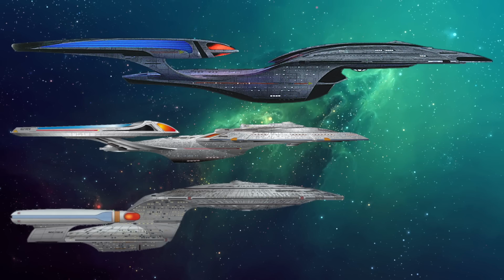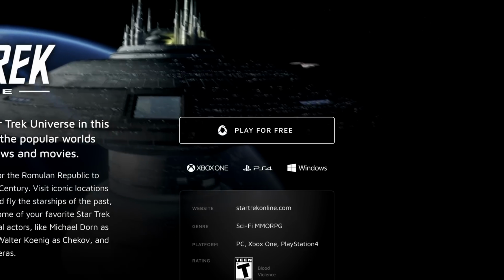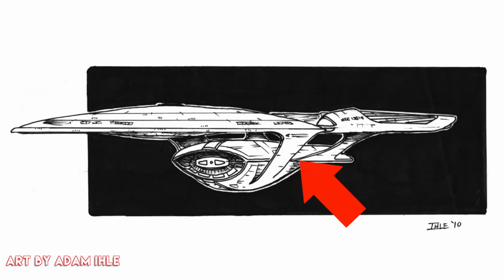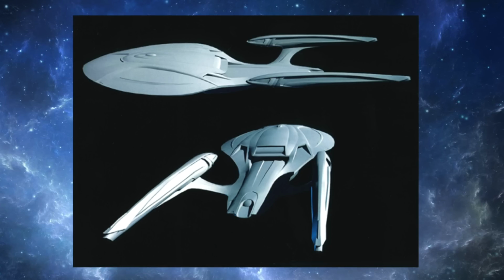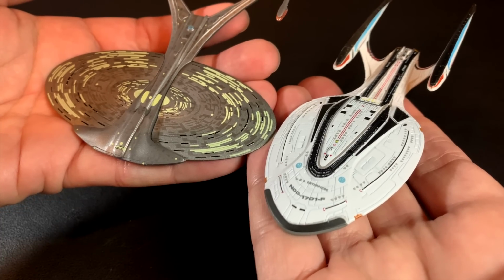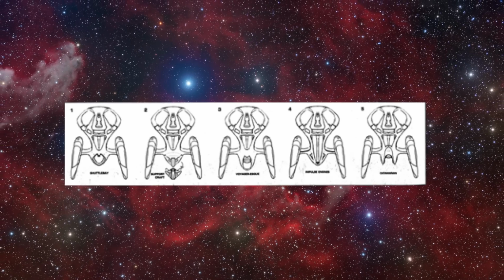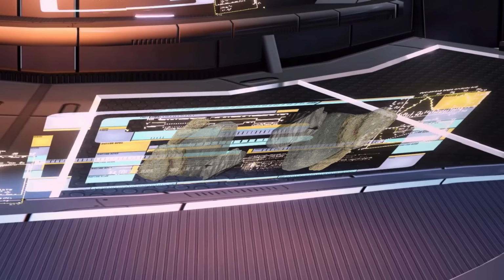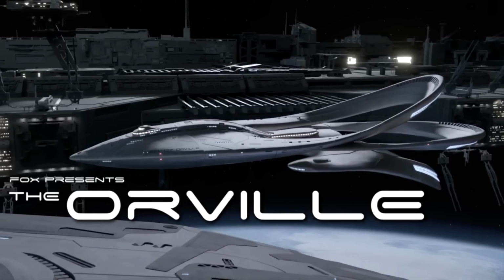USS Enterprise F Retrospective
Here’s a retrospective on the Odyssey Class USS Enterprise NCC-1701-F from Star Trek Online. For the sake of SOE, this video covers the history, design and analysis of the ship.